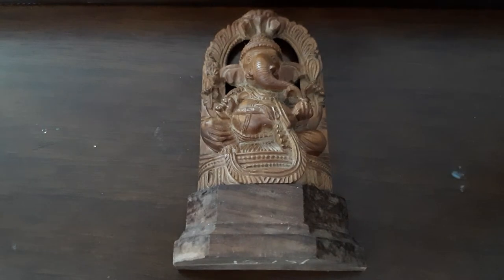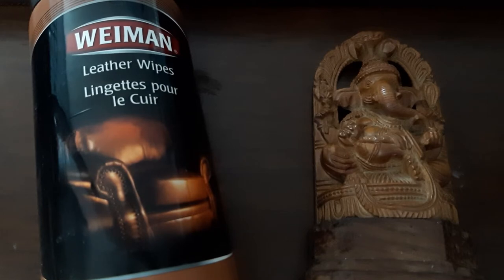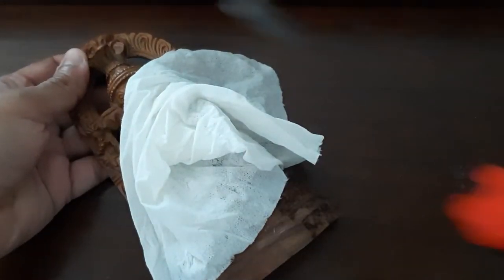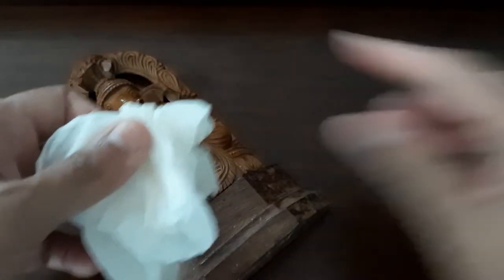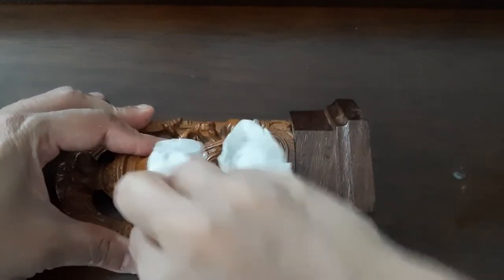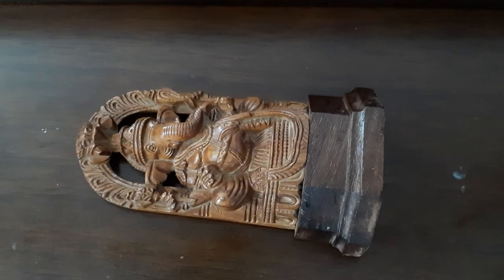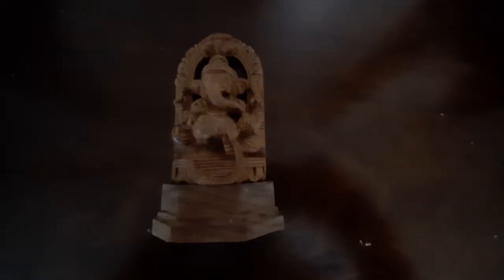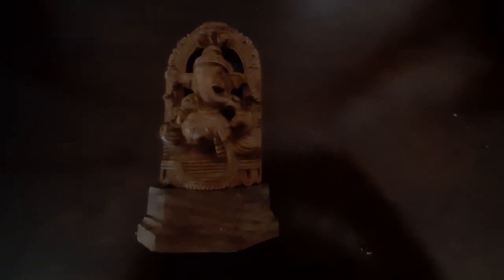How to clean wood | Restore wood | Clean sandalwood | Tip #3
A 2 step method to clean your wood quickly, without much effort! Give it a try and you will love it!

PS: If you are first-timer to my channel, welcome! Here my main idea is to put an effort to say goodbye to pre-diabetes by eating a healthy portion of INDIAN FOOD (but also other foods occasionally and one plate serving concept) every day since my family prefers Indian, but occasionally we thoroughly enjoy other groups of food. Pre-diabetic condition is something you need to take seriously. Another reason for making these videos is that my family would use them in the future! Eat a healthy portion, exercise a lot, be happy (by engaging in activities you love to do), eat fruits and vegetables, or foods with proteins like nuts when you get hungry in between. I give a lot of importance to eating fruits every day after every meal without forgetting! Again I am not putting any special effort in making these videos mainly because these are the meals I prepare for my family that way I am also maintaining the authenticity!